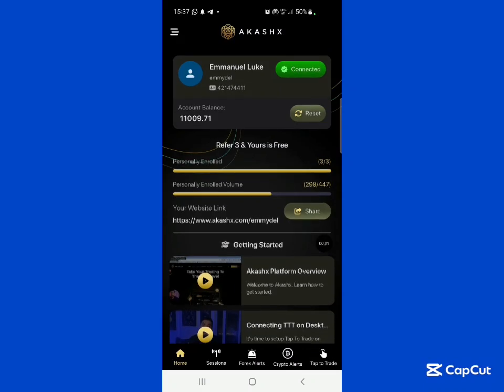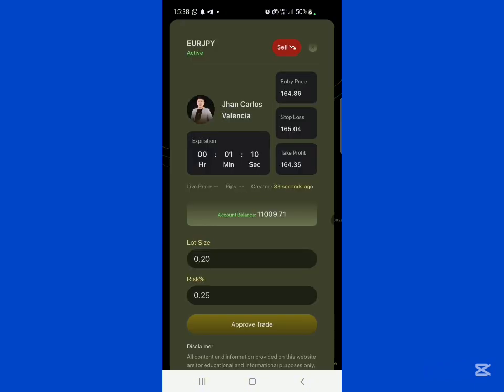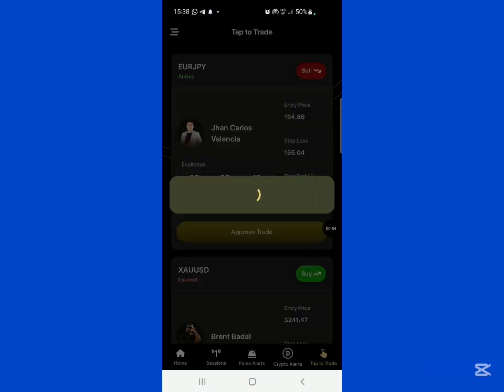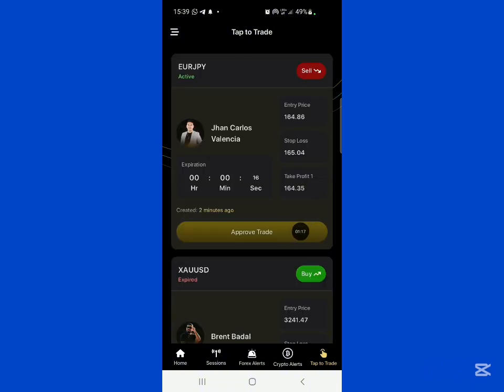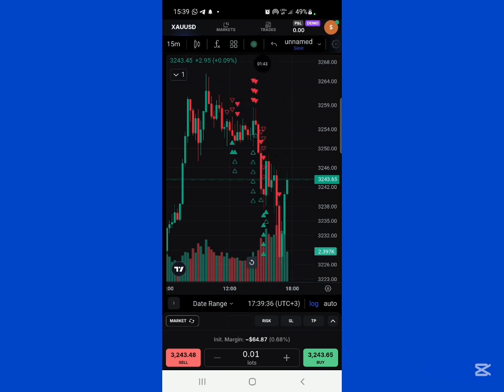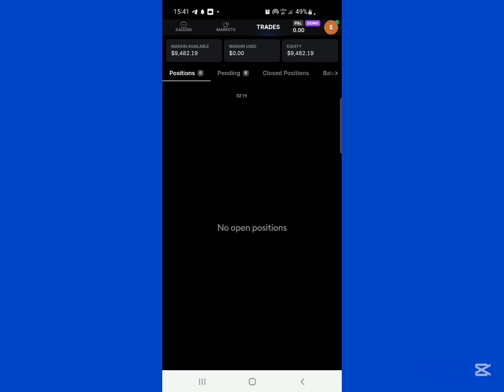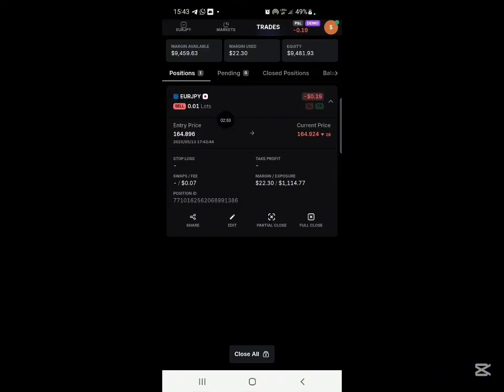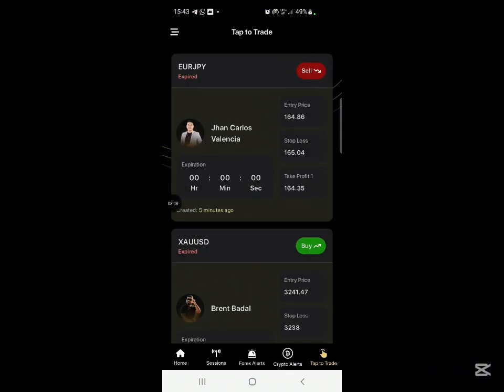How To Tap to Trade in AkashX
Akashx is the best  Forex trading Academy